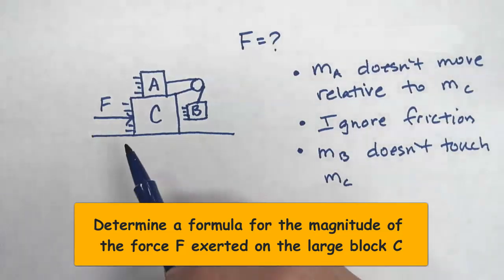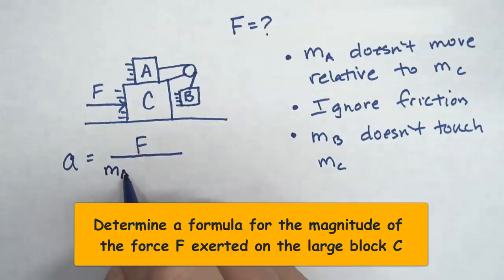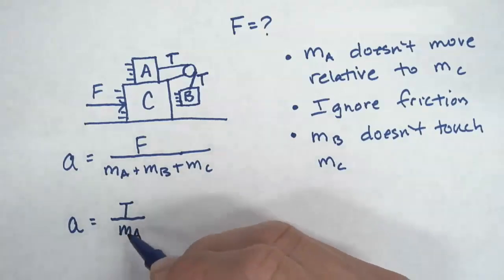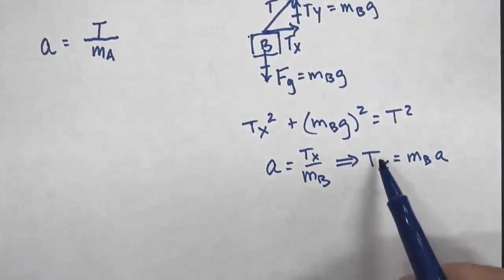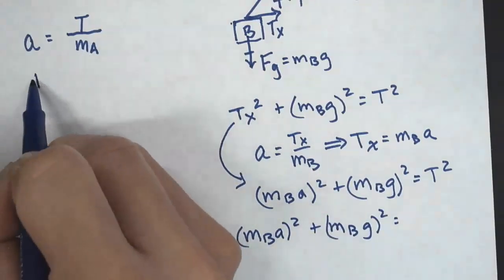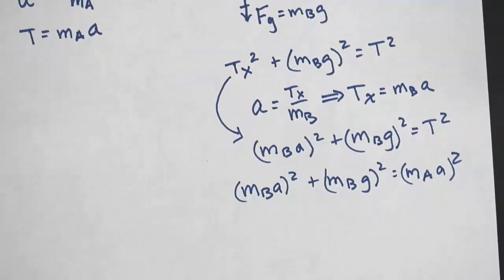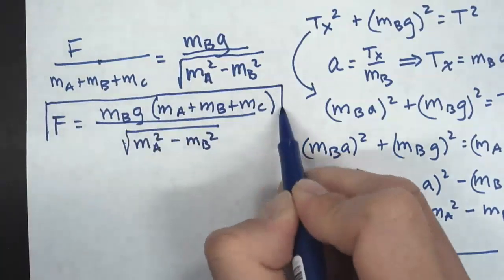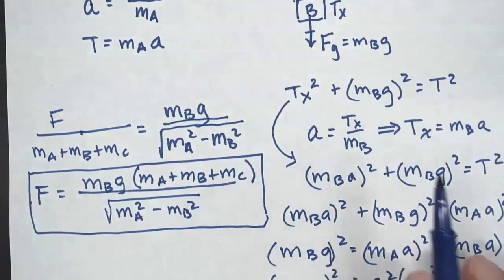3 Masses and A Pulley Problem - AP Physics 1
In this video, we'll solve the following problem: Determine a formula for the magnitude of the force F exerted on the large block (Mc) so that the mass Ma does not move relative to Mc. Ignore all friction. Assume Mb does not make contact with Mc.